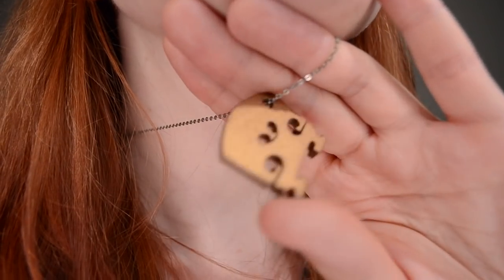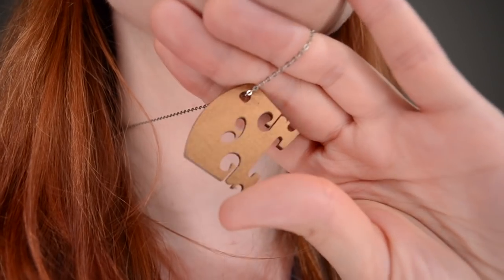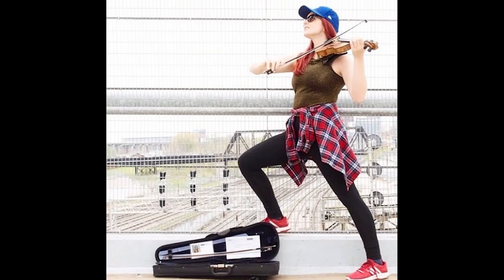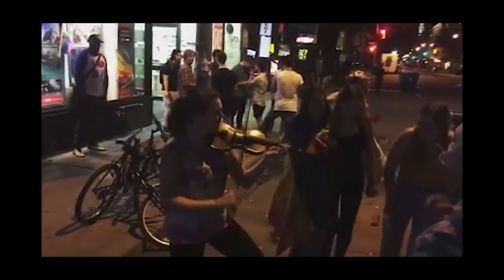Top 5 Tips to Fight Stagefright | Collab with MarijkePlays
It was so wonderful collaborating and brainstorming with Marijke about the different ways we have helped our own stage fright. And I hope these 10 tips help you, no matter if you JUST started an instrument or if you are a professional.

PLUS, a few other of my favourite videos on her channel.